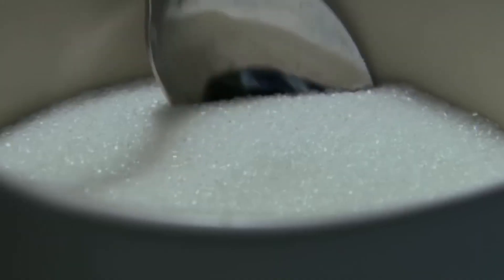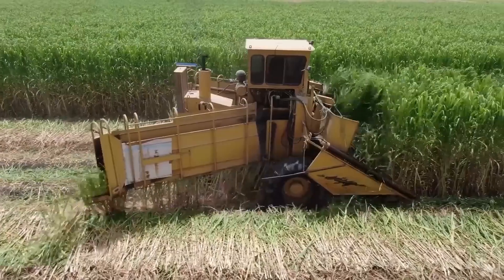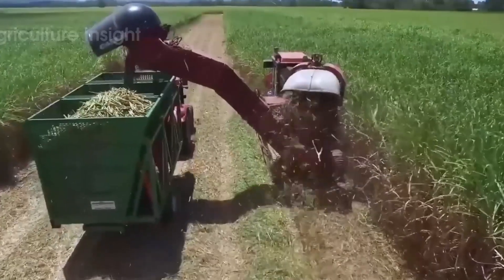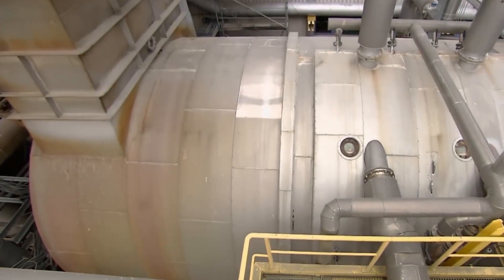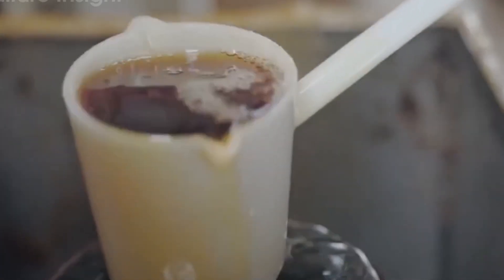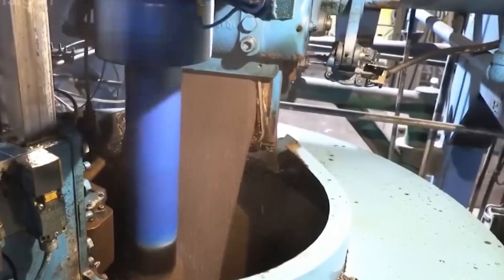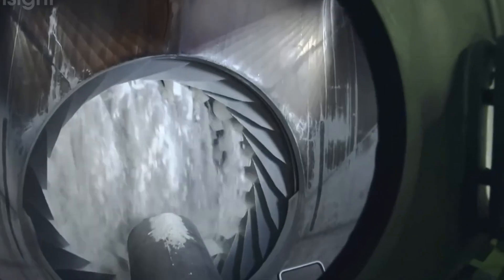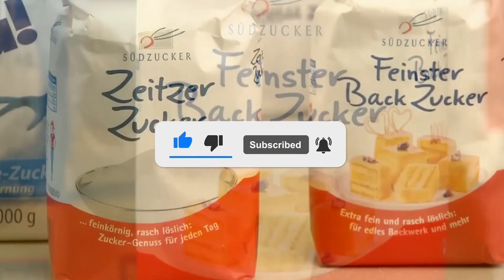How 186 MILLION Tons of Sugar Is Made Each Year in a Factory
Discover how over 186 million tons of sugar are produced each year inside massive factories. From sugarcane and sugar beets to crystallization and refining, this video reveals the jaw-dropping industrial process behind one of the world’s most consumed ingredients.